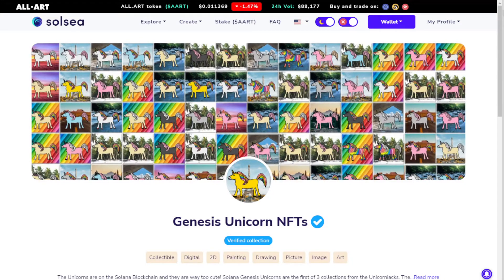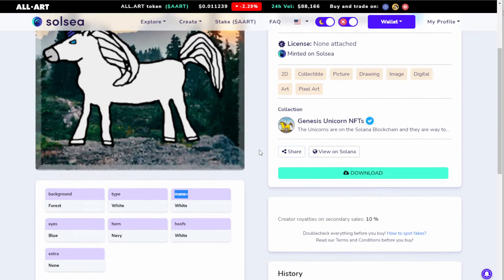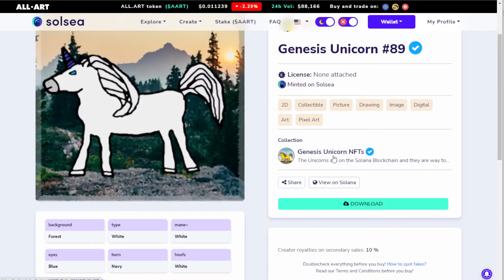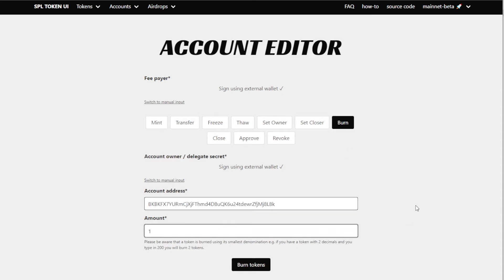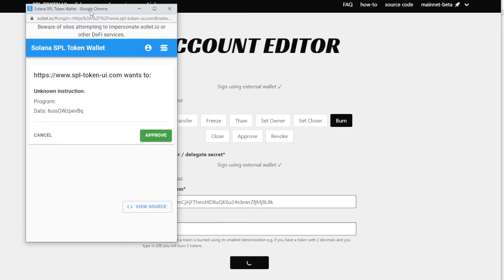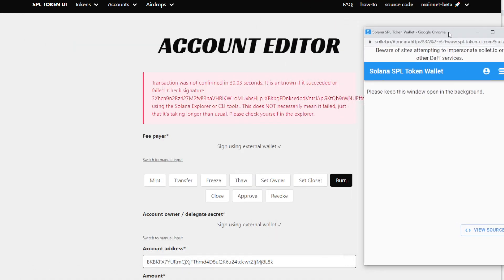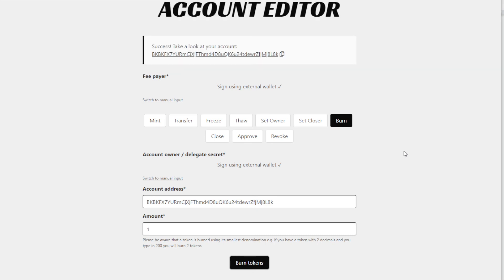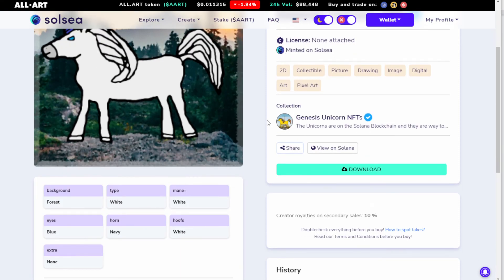How to burn NFT on solsea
It seems pretty simple if you look at the Solsea FAQ but some weird stuff happens when I tried.

Maybe you saw the same stuff I did - hope this helps.